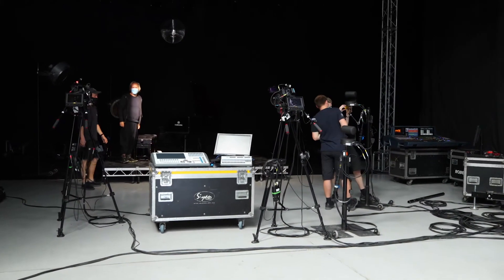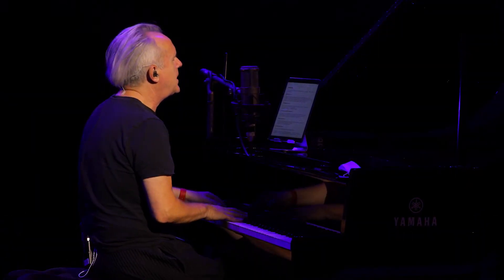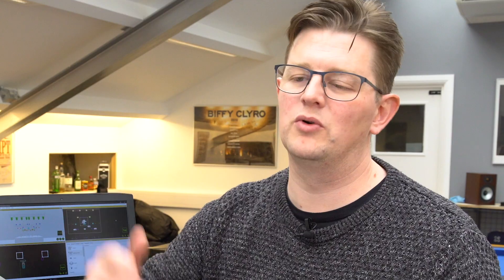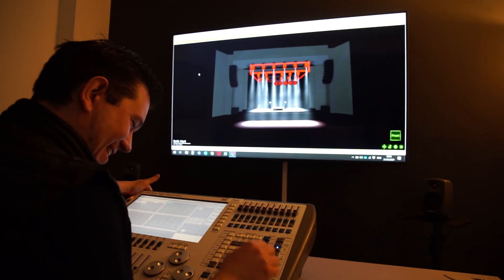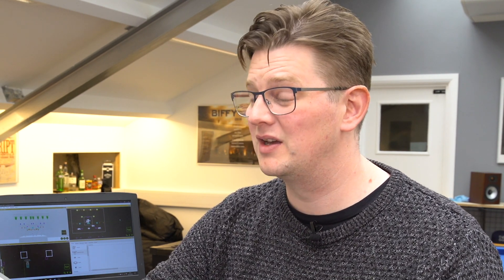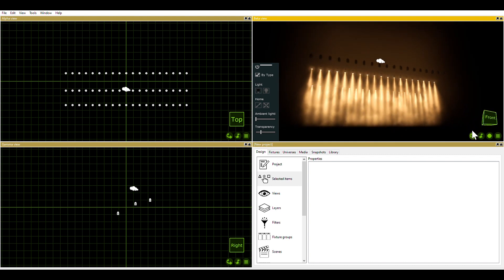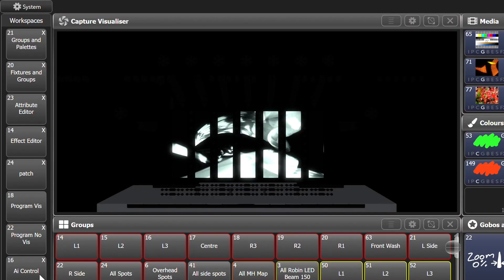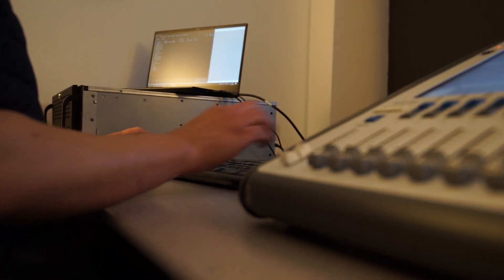Avolites X Capture Visualisation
We sat down with Tom Grant from Siyan Ltd and John Rogers, the UK's registered Capture Trainer to talk about Capture Visualisation and how it works within the Avolites software platforms.